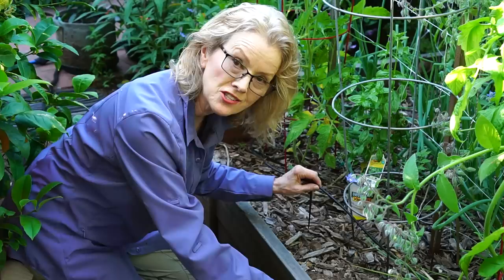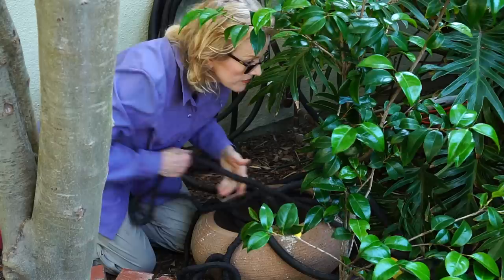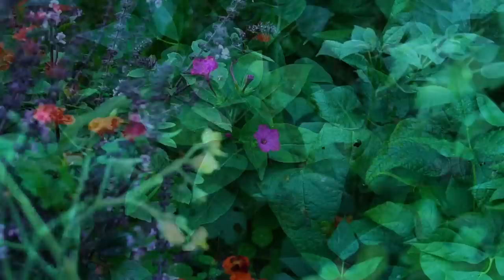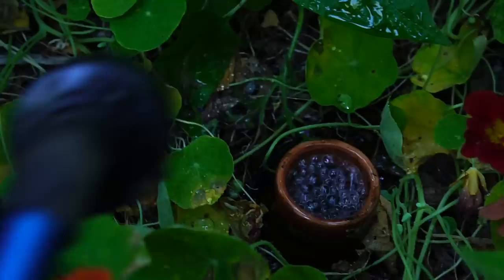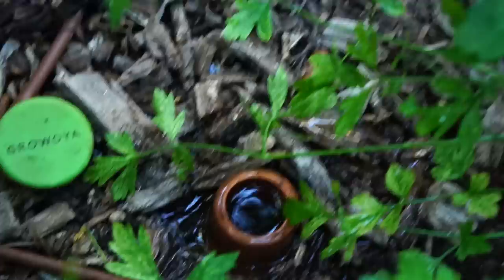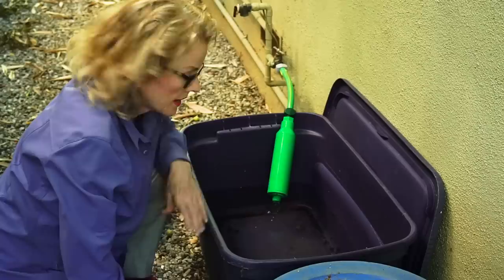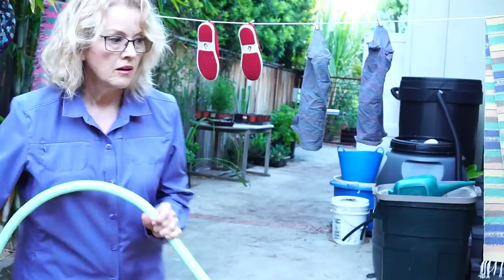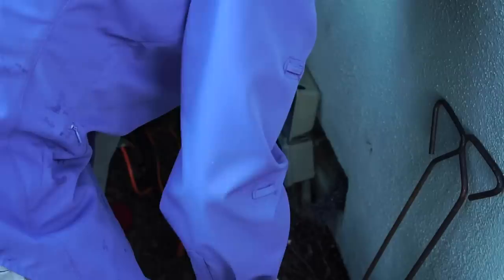How I Water | Rain Capture, Hoses, Filters, Ollas, Dripline | Garden Vlog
Kaye shares how she waters her garden including rain capture, hoses, filters, ollas, and irrigation.